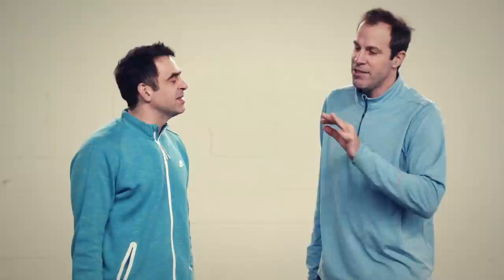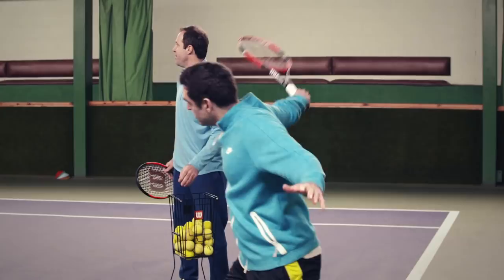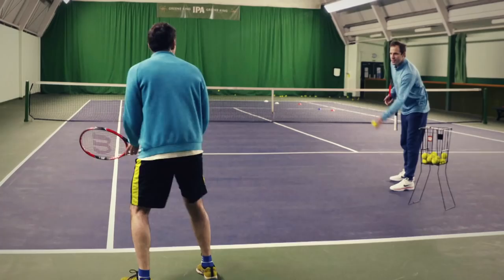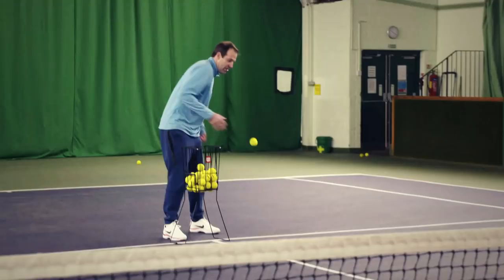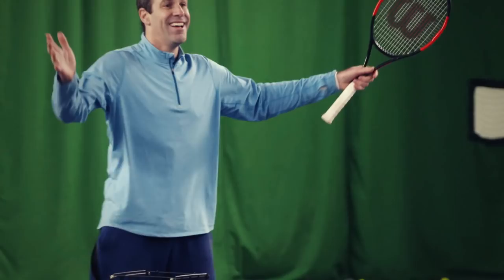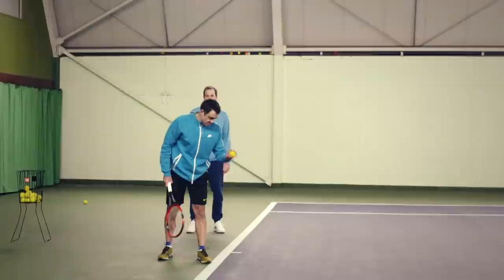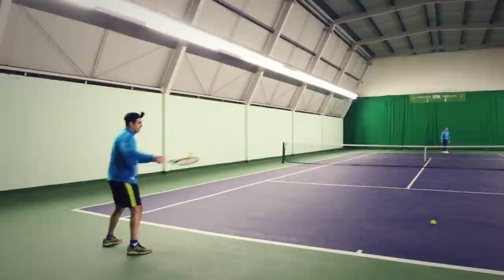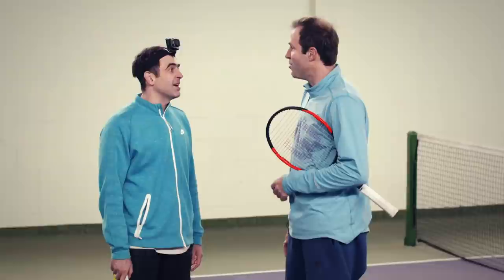Can Ronnie O'Sullivan Become the Next Tennis Legend? | Snooker | Eurosport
Join Ronnie O'Sullivan and Greg Rusedski in a tennis masterclass!
News from the #1 sports destination and HomeofSnooker in Europe.